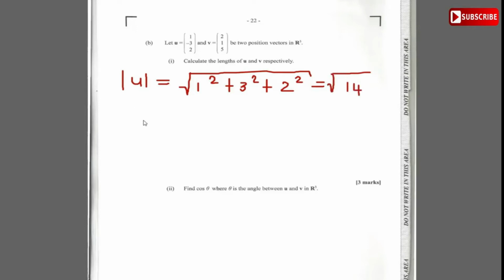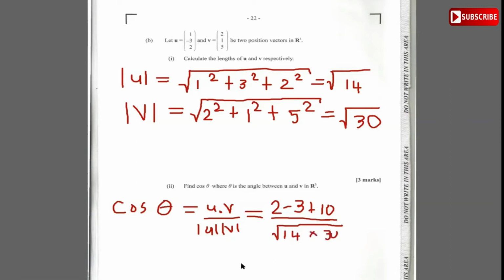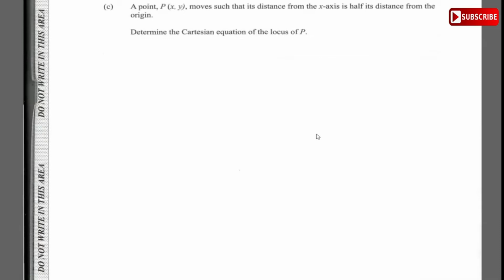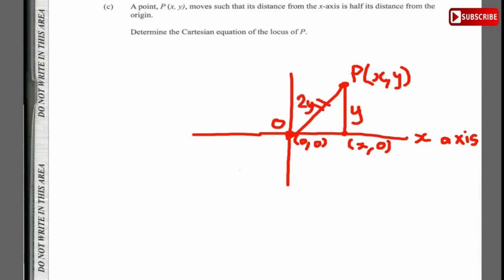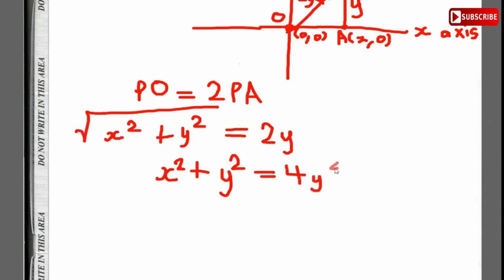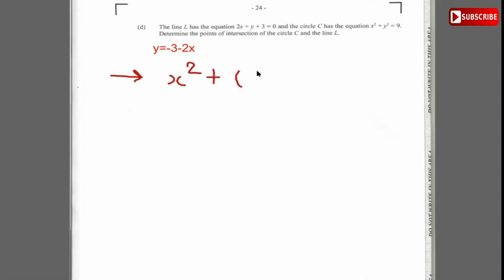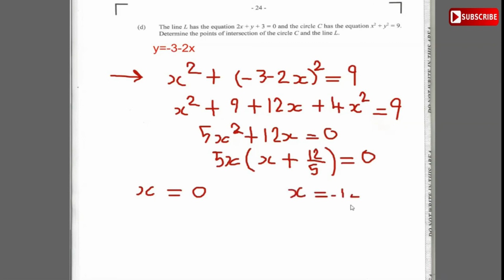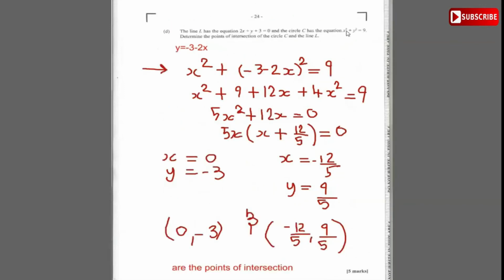CAPE PURE MATHEMATICS UNIT 1|june 2016|COORDINATE GEOMETRY QUESTION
Please change settings from 360p to 720p